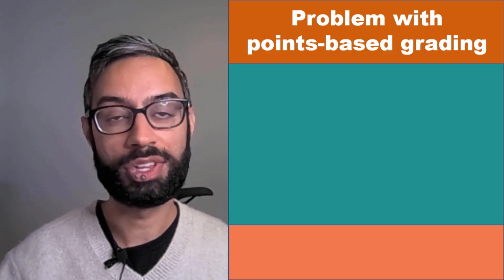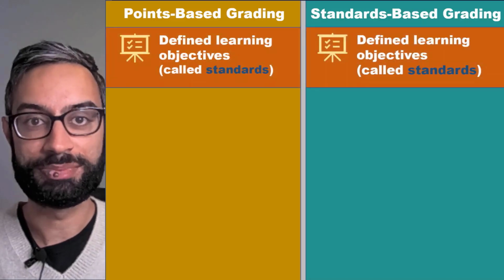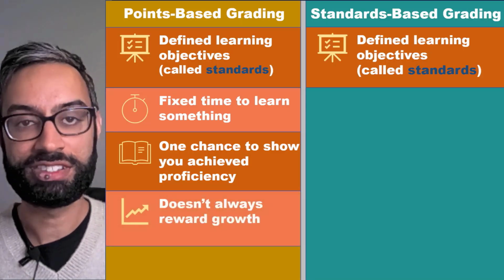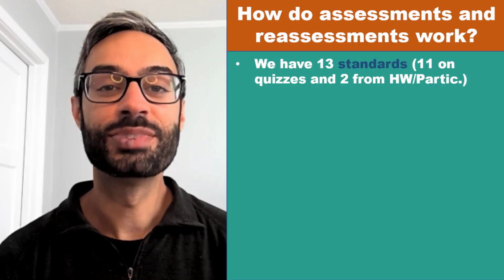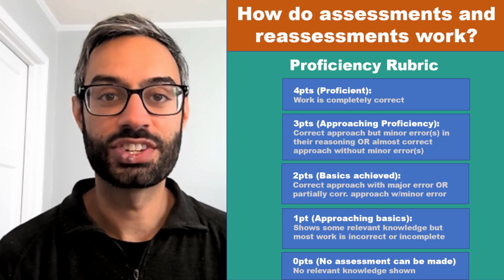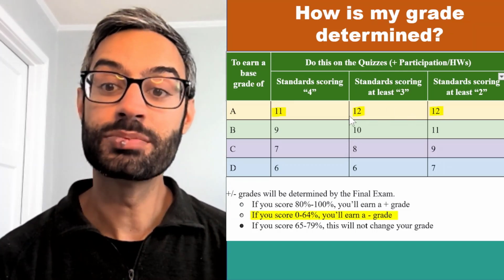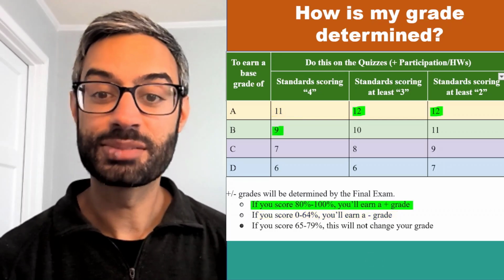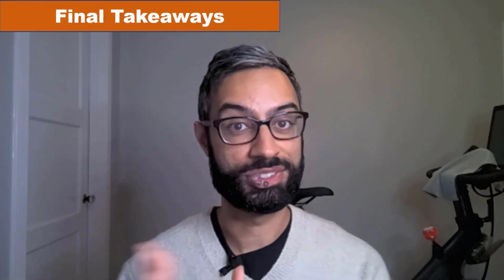Standards-Based Grading || Math 12 || Calculus 2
I overview what standards-based grading is, and why I'm using it for our course.

@0:00 - Overview
@0:28 - Problem with points-based grading
@1:06 - Comparing points-based to standards-based grading
@2:14 - Assessments and reassessments
@3:12 - How is your grade determined?
@4:28 - Why I'm using standards-based grading

The wording as the ending of the video was taken from Dr. Claire's videos about her class' grading system!